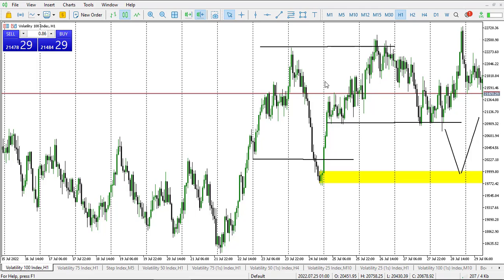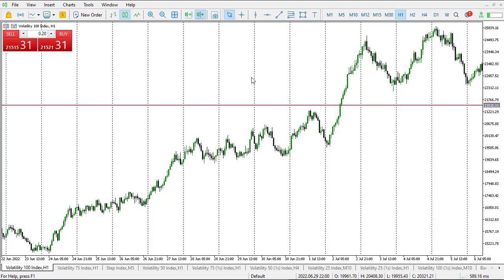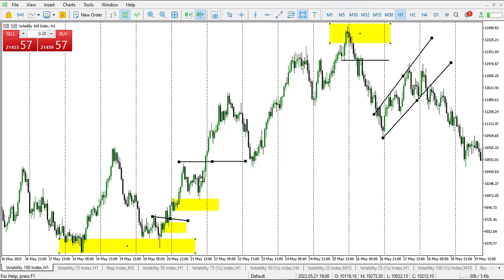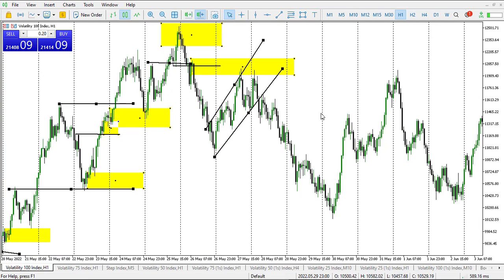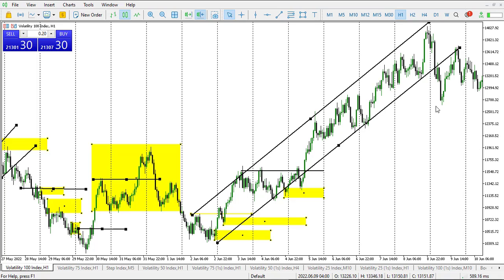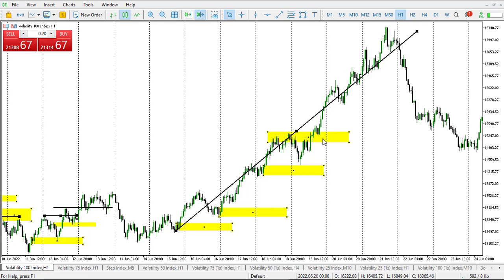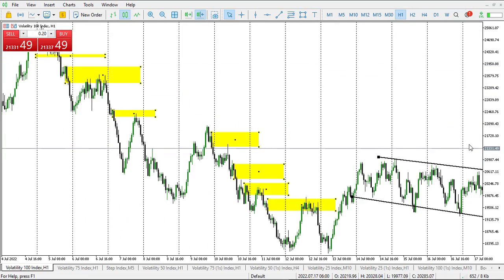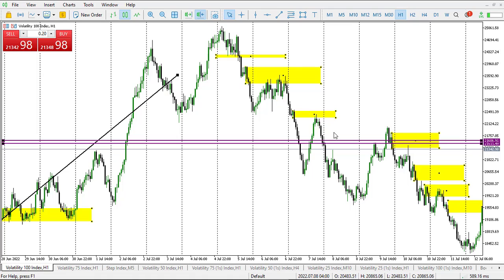How to trade Volatility 100 like a Boss|| SMART MONEY CONCEPTS